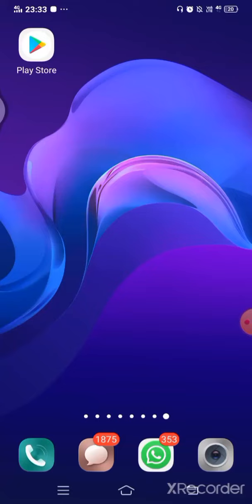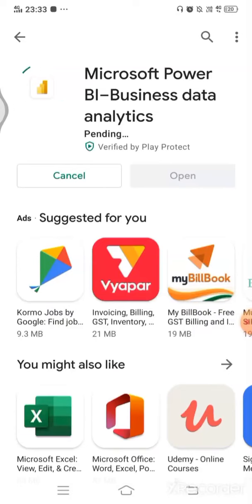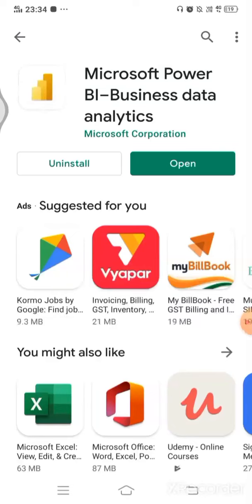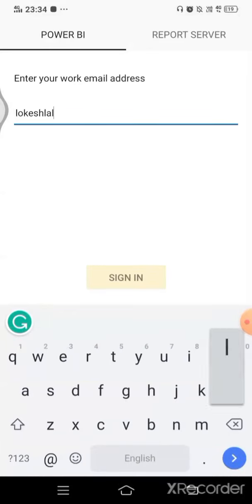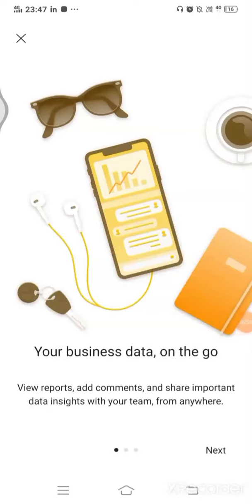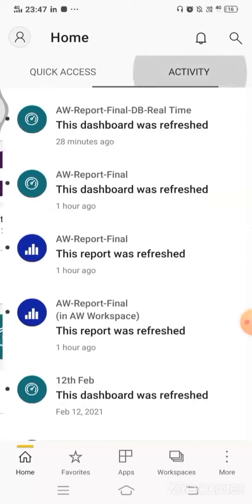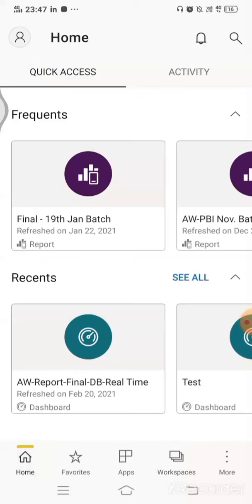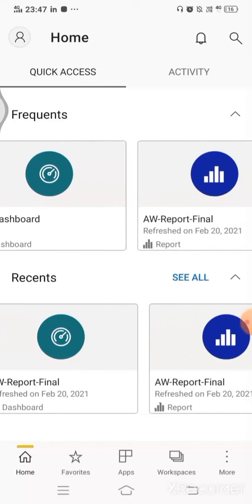Downloading and Understanding PBI Mobile